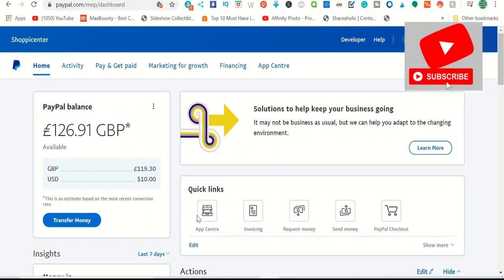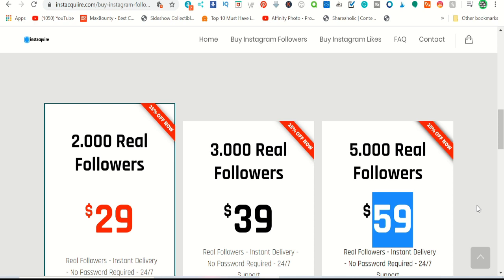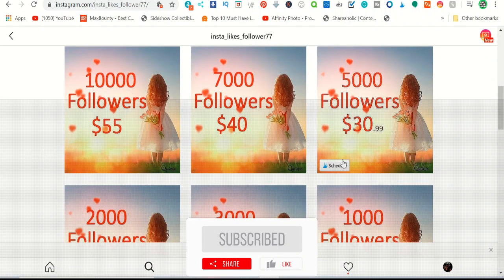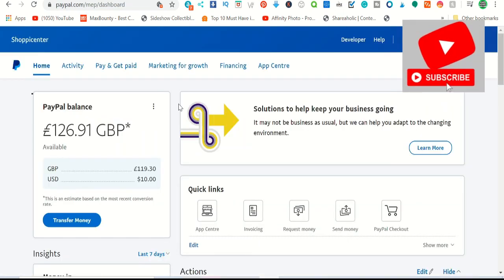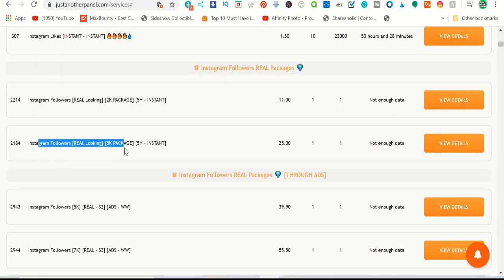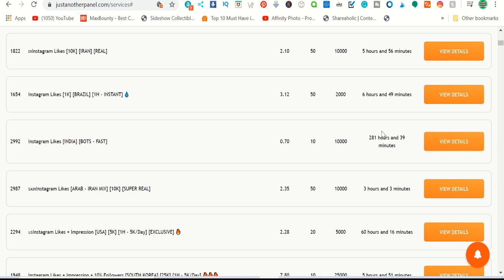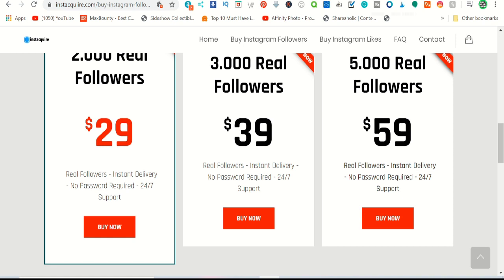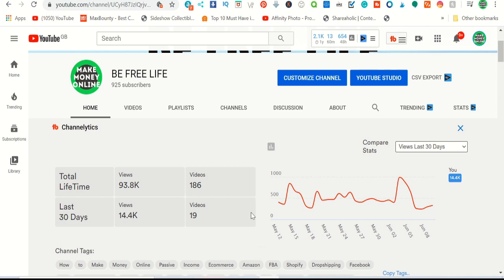Earn $4.99 Every Minute Right Now Fast Paypal Money - Using Instagram & Paypal [Make Money Online]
Earn $4.99 Every Minute Right Now Fast Paypal Money - Using Instagram & Paypal. I found a way you can make money by selling Instagram followers. get the money from the buyer and use the money to by cheap followers from SMM panel. you can keep the differences as profit.
This is a form of drop servicing method.

0:00 - how to make money using Instagram and PayPal
0:46 - Website examples
2:27 - Instagram Tutorial
5:00 - SMM panel getting followers for cheap
8:03 - June Everyday giveaway

2. Like THis video
3. leave a comment - " I Like This Video."

I am trying to upload one video per day. Also, when I reach 1000 subscribers, I do the money giveaway.

➥➥➥ FOLLOW ME ➥➥➥